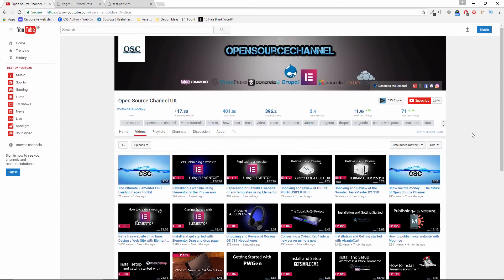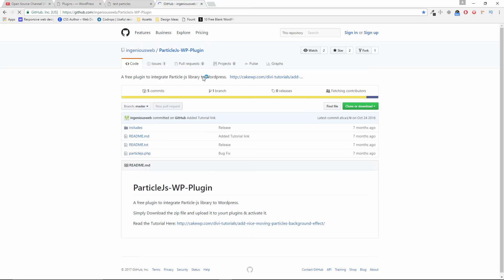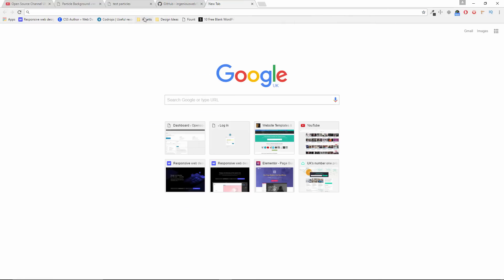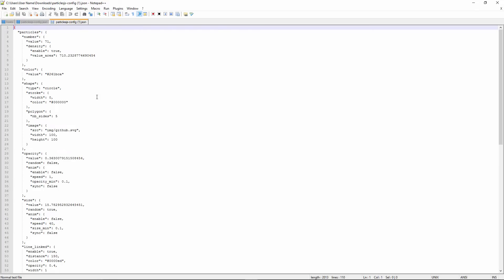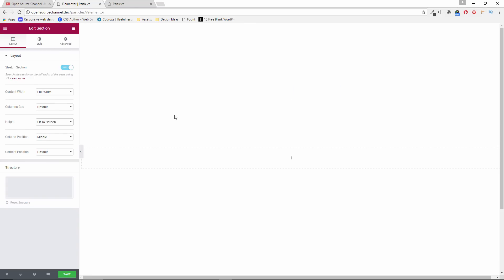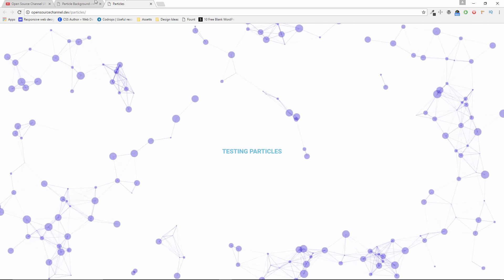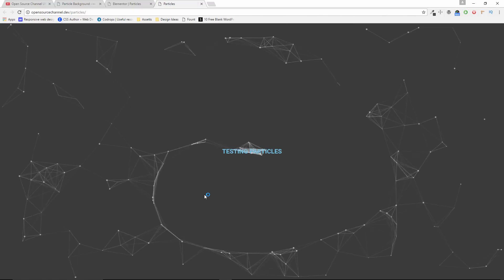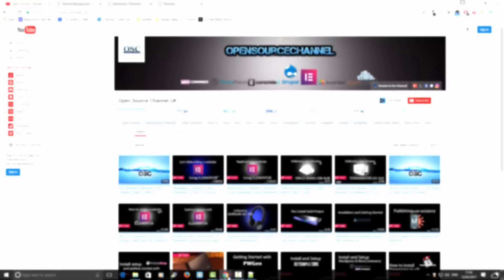Elementor animated background made easy - Particle.JS Effects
NEW REVISED AND SIMPLE TUTORIAL PUBLISHED

Add Particle effects to a web page using Elementor Pro in Wordpress

Check your code and ensure is within this code.

particlesJS('UNIQUE_ID_HERE',

PASTE YOUR CODE HERE

URL's needed to download you free plugin and the particle generator.